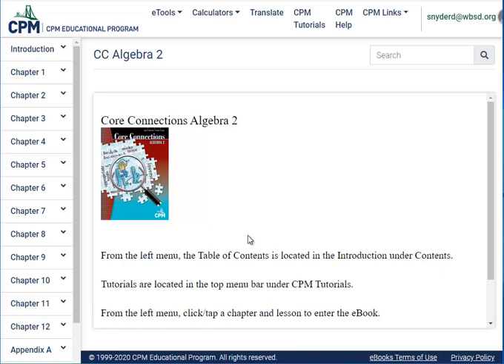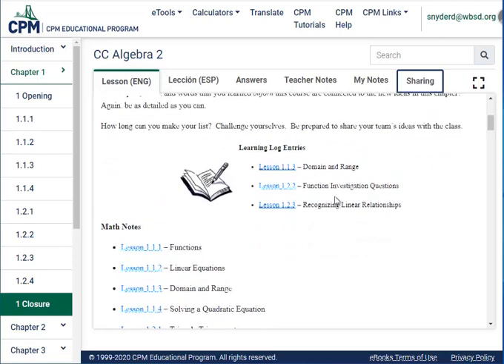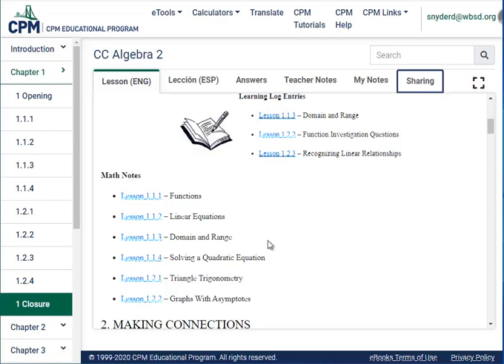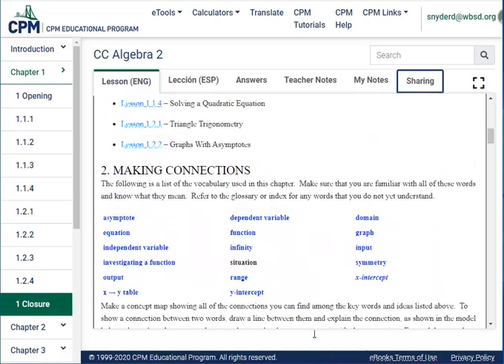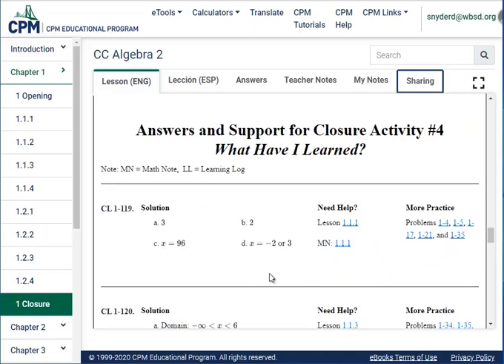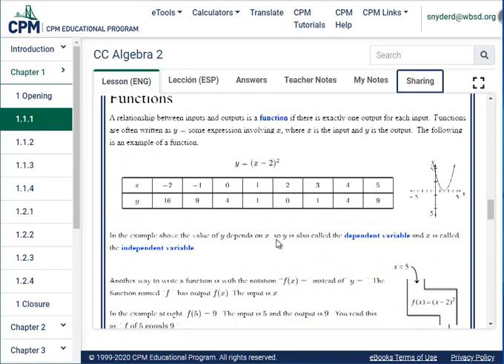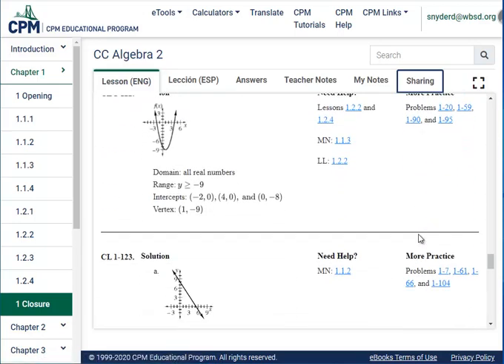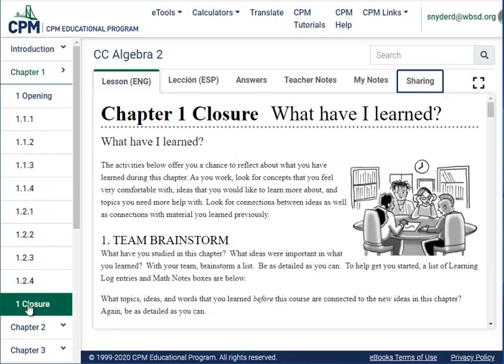Using The CPM Closure Section